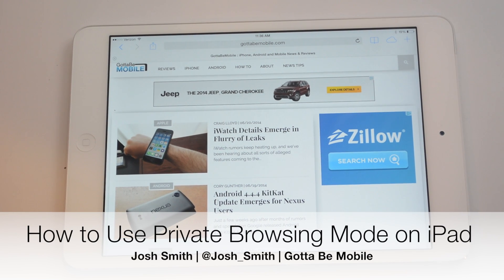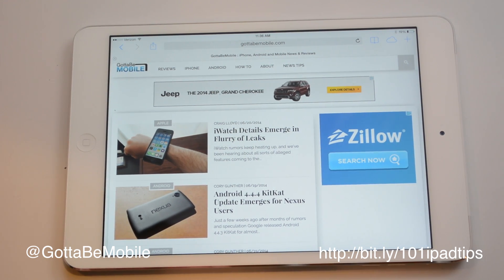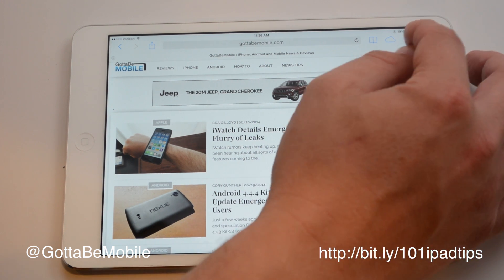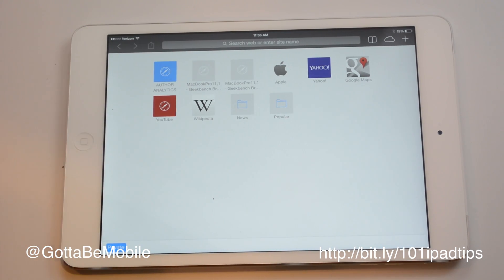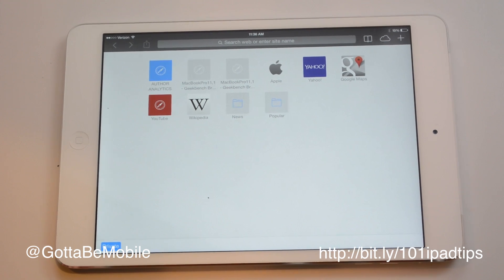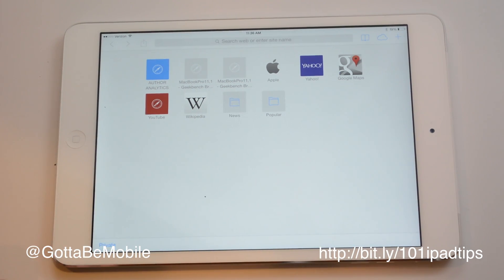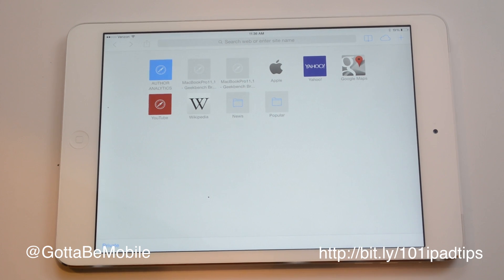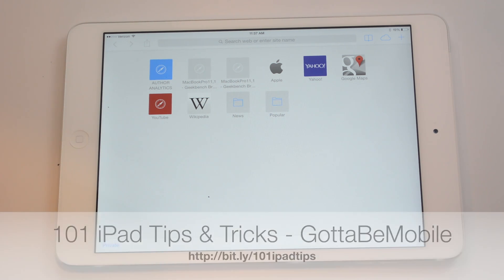How to use Private Browsing Mode on iPad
Here's how to use private browsing mode on the iPad to keep your browsing history private. More